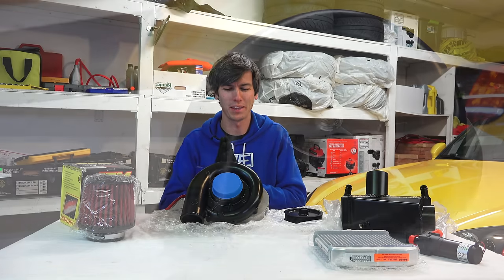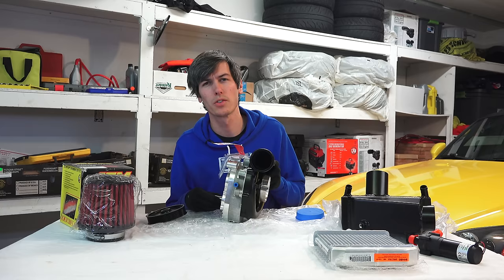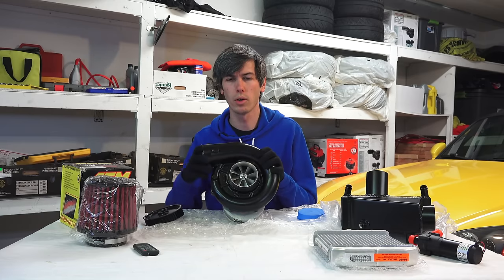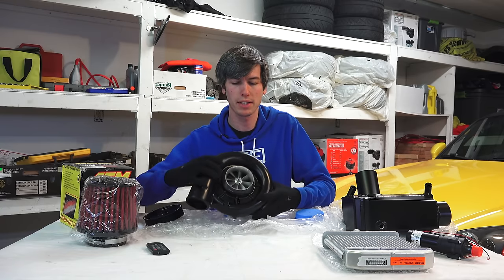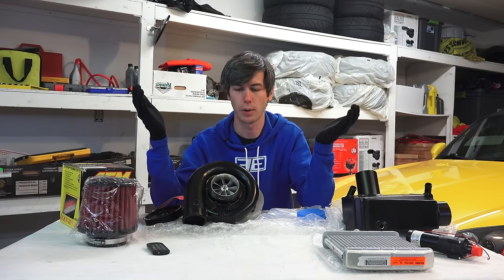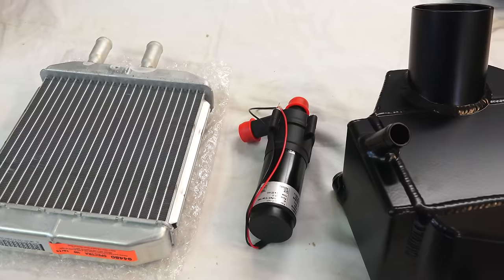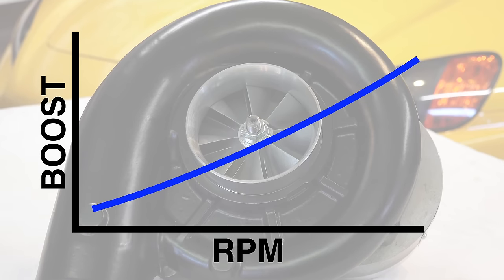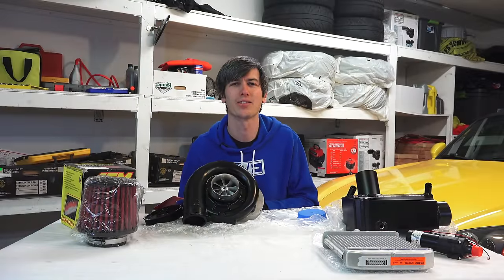How Do Centrifugal Superchargers Work?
What are the pros and cons of centrifugal superchargers?

I bought a centrifugal supercharger for my Honda S2000! In this video we'll discuss the purpose of superchargers, how centrifugal superchargers work, and the advantages and disadvantages of centrifugal style superchargers.

Centrifugal superchargers act very similarly to turbochargers, however they are driven by the engine rather than the exhaust. The impeller spins as a result of an engine belt spinning a pulley which is connected to the supercharger transmission, which multiplies the gear ratio between the engine and the impeller, allowing for more boost at each engine RPM.